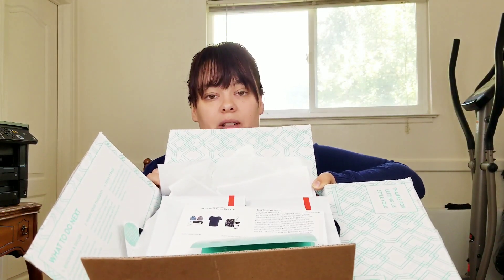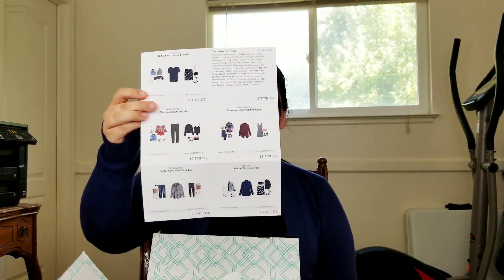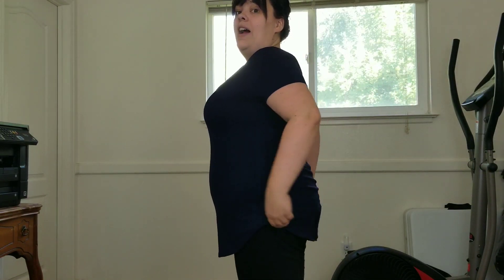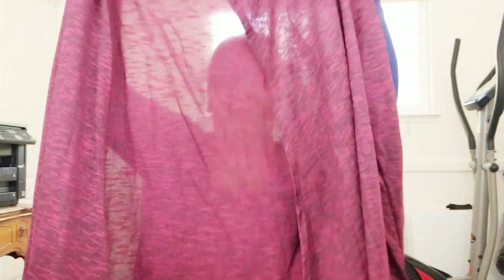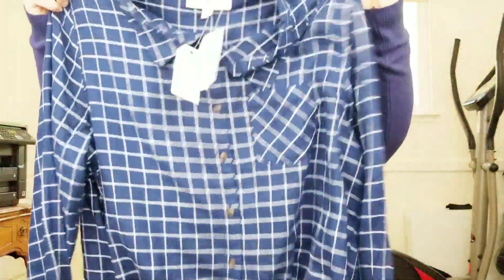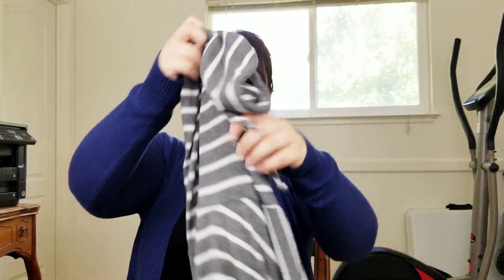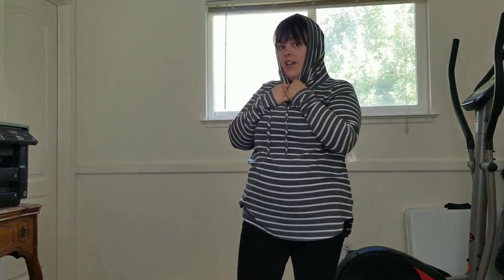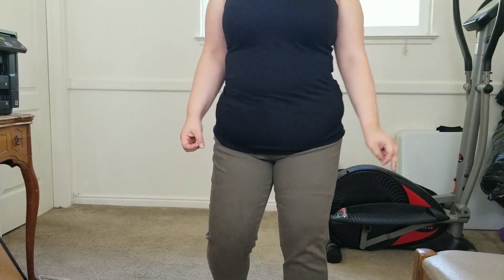STITCH FIX | UNBOXING AND TRY ON | MAIL TIME | PLUS SIZE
First time with Stitch Fix!! I have a L/XL apple shaped body.

If you'd like to sign up and try Stitch Fix you'll get $25 off your first order!